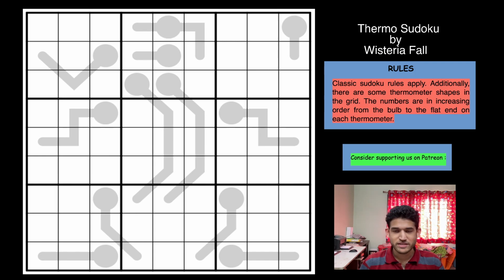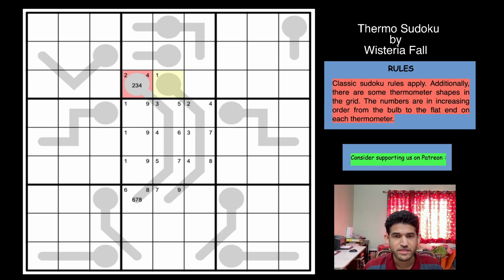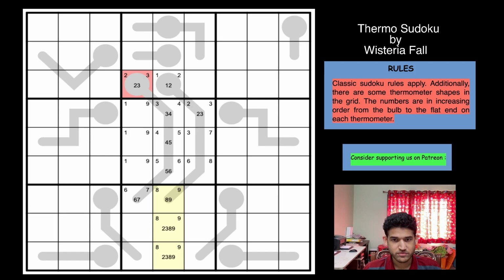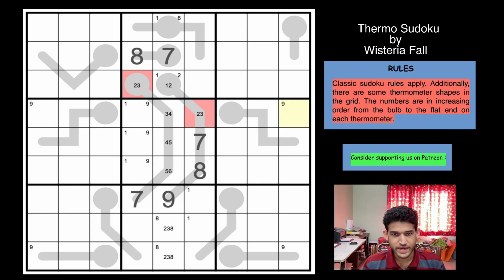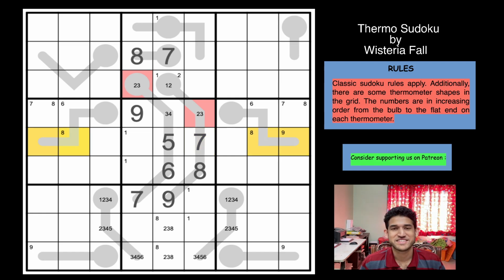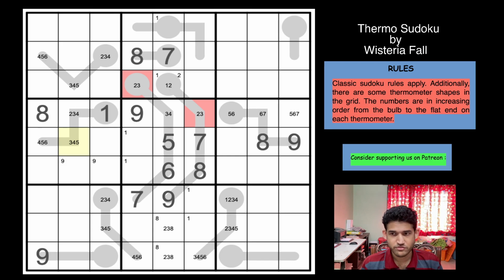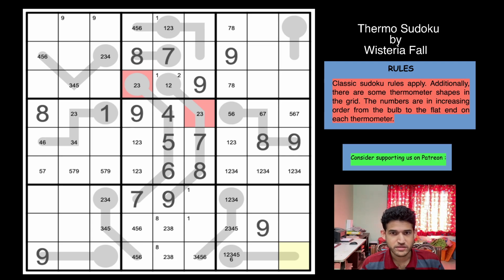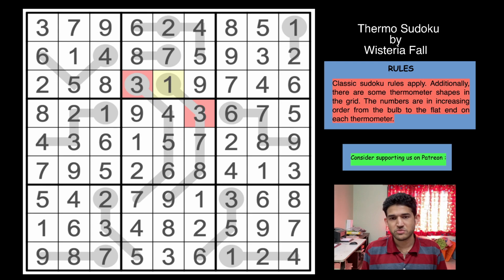A thrilling Thermo sudoku that ain't easy !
Wisterial Fall's hard as nails Thermo Sudoku adorns the channel today !

Rules :

Digits along a thermo strictly increase from the bulb end.